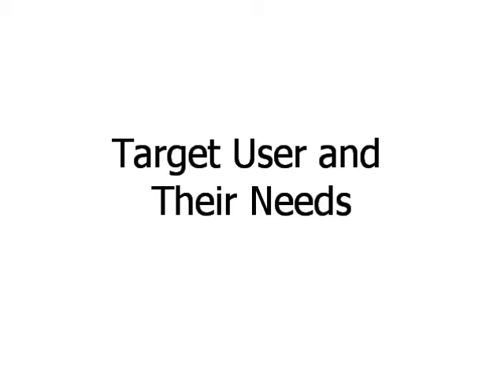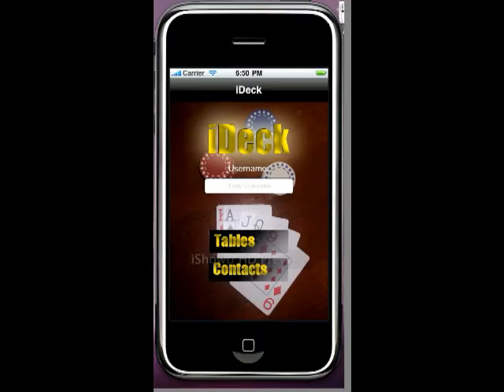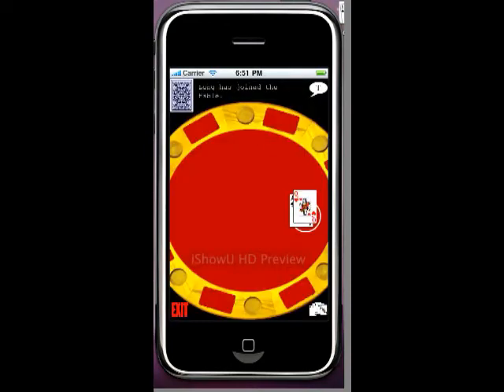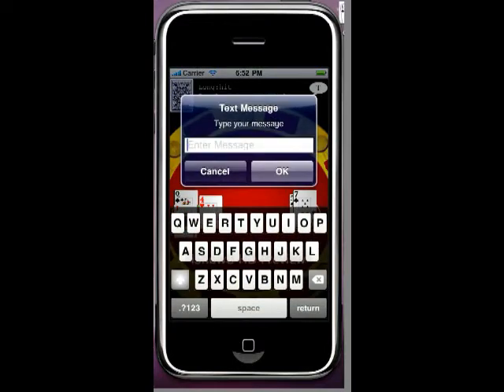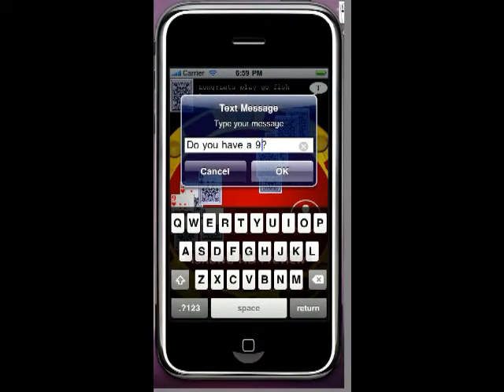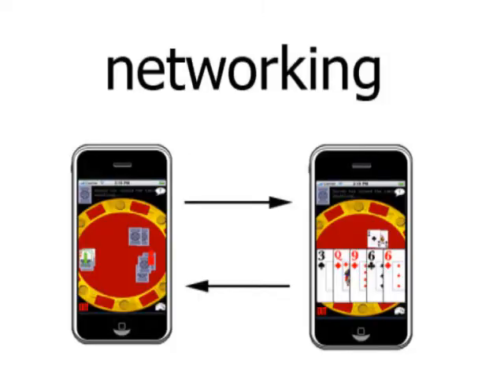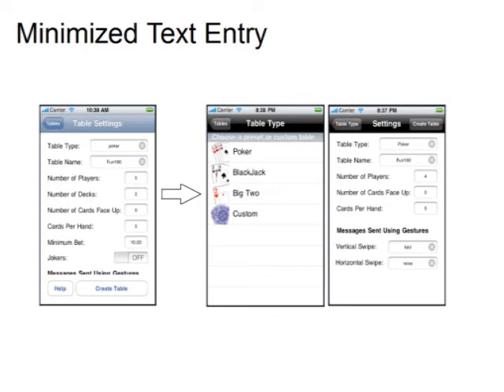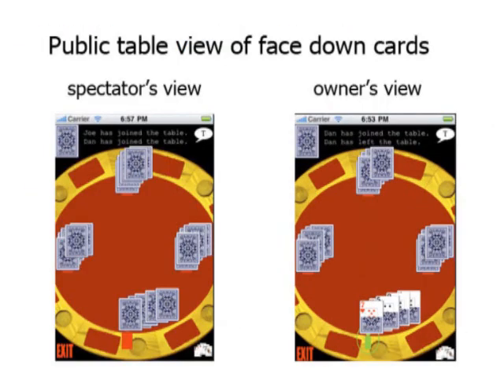Group H: iDeck || Final Video Walkthrough